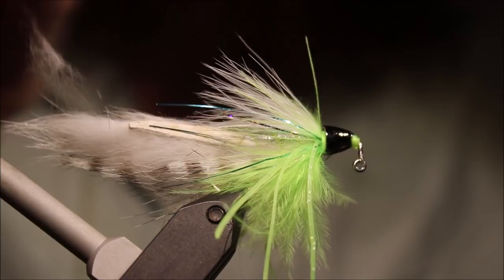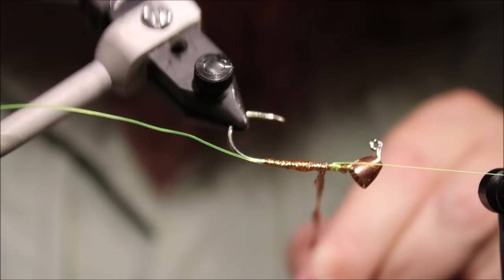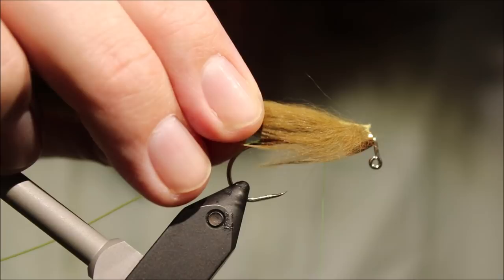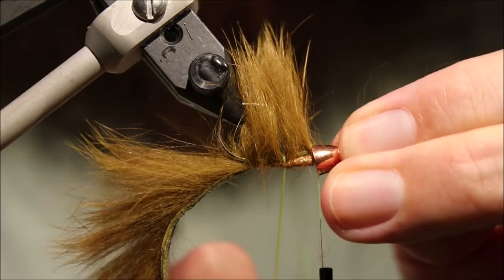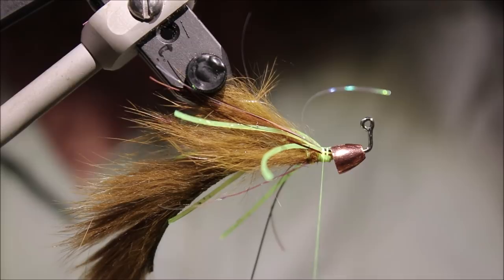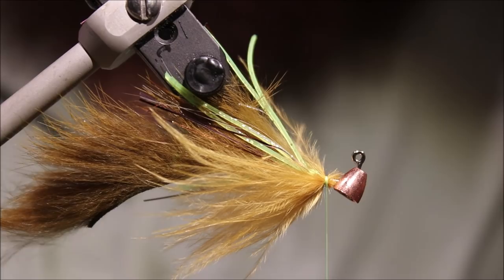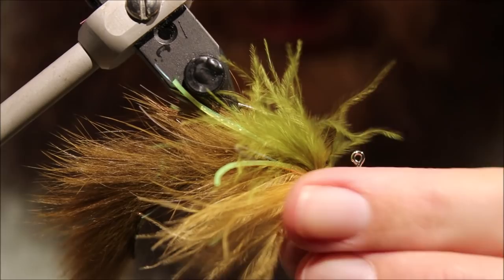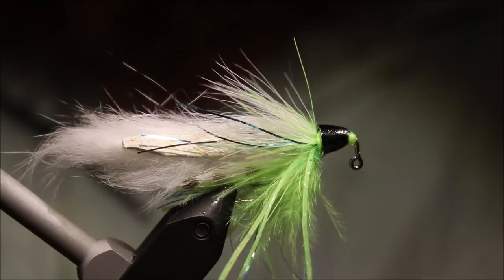Tying Barr's Meat Whistle with Martyn White (bass fly)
Step by step instructions for Barr's Meat Whistle, an excellent bass fly that fills the niche of the conventional anlger's jig for the fly fisherman.

Materials List
Hook: 90 degree jig hook
Weight: tungsten cone
Thread: 8/0
Body: sparkle braid or similar
Rib: nylon or wire
Wing/tail: Rabbit zonker
Flash: Flashabou
Legs: silli legs in a contrasting colour
Collar: marabou